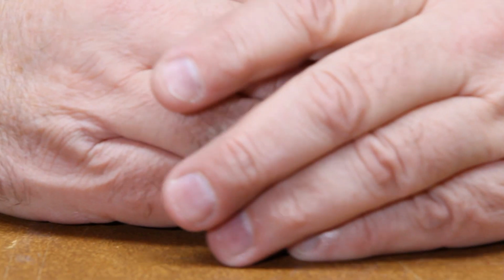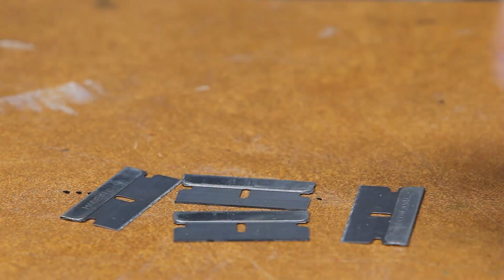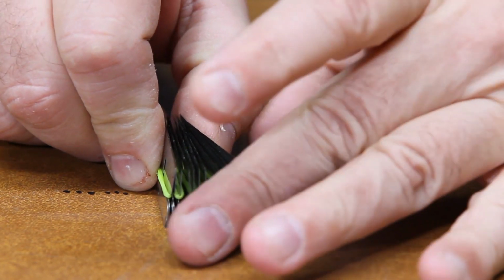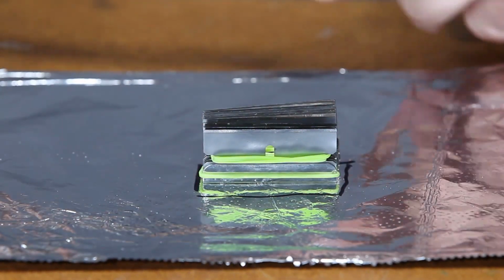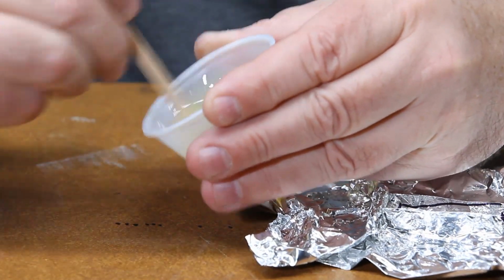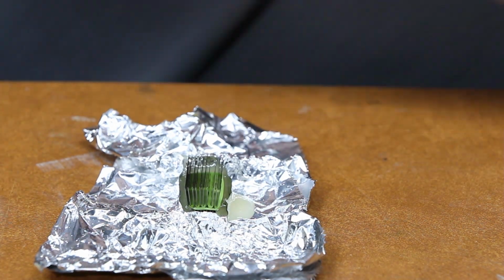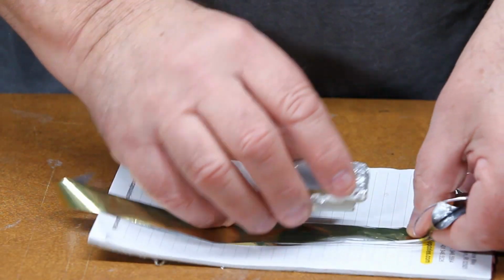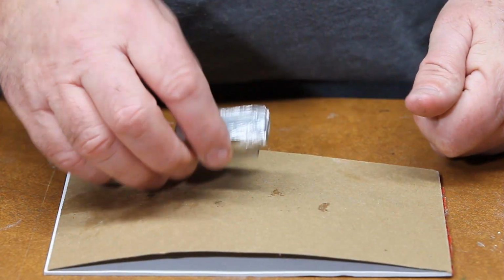Cutting Mylar Strips for Fly Tying & Crafts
See how I use a simple tool to cut repetitive thin strips of Mylar to use for fly tying and crafts. Use these strips for saltwater flies, buzzers, as ribbing, or body material in fly tying. These are a lot of good tips, including where to get Mylar from recycled packaging for a free supply of fly tying material in a variety of colors.

Materials:
Razor Blades
Rainbow Loom Rubber Bands